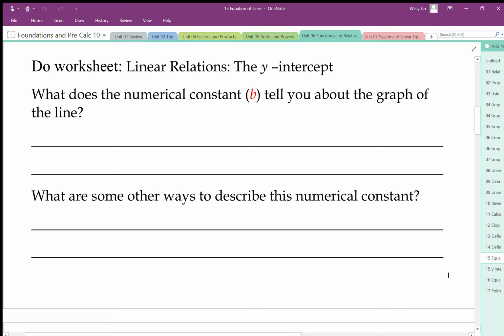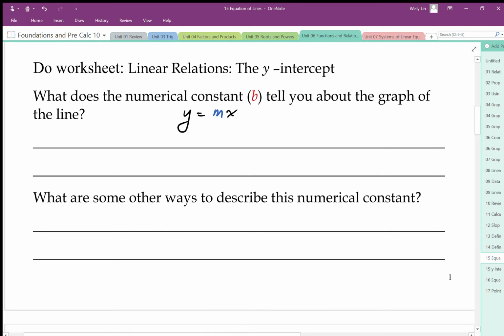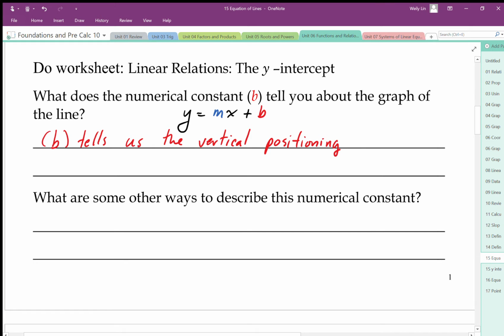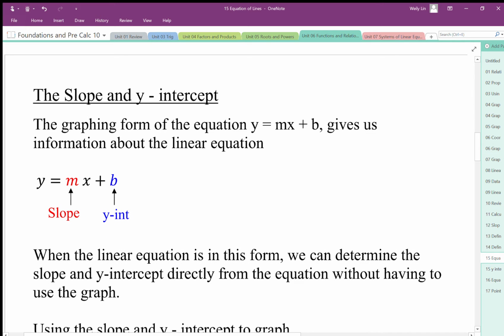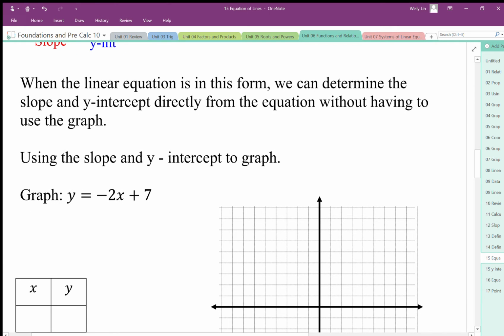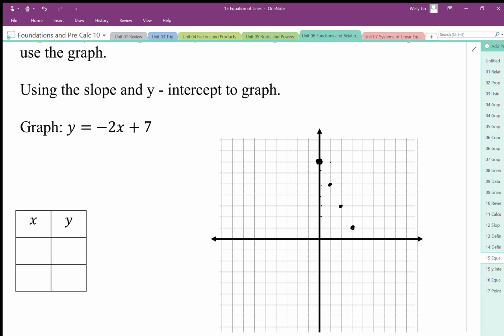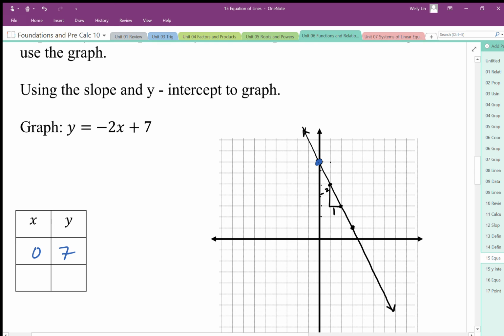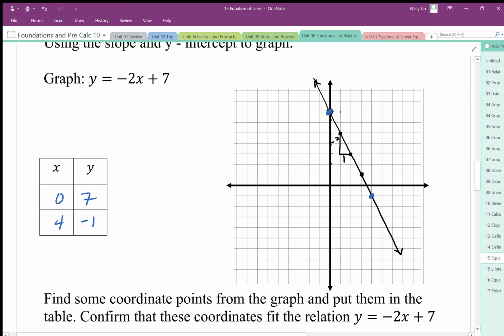15 Equation of Lines Part4